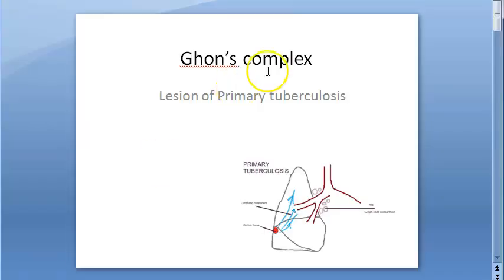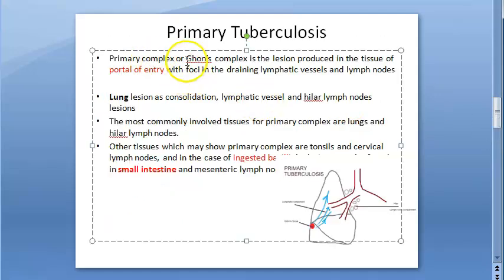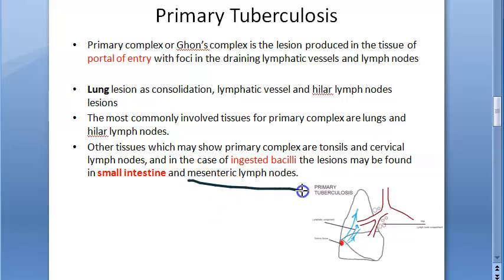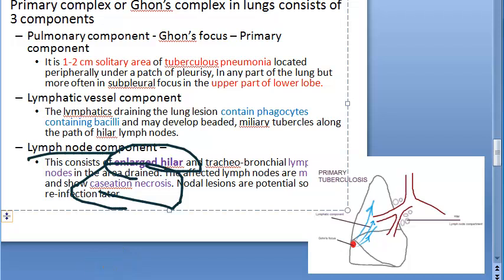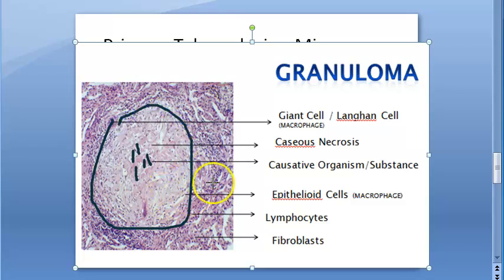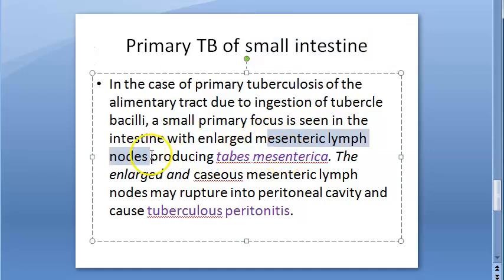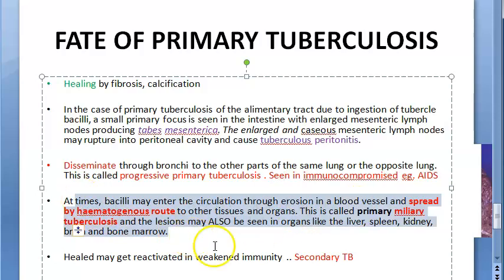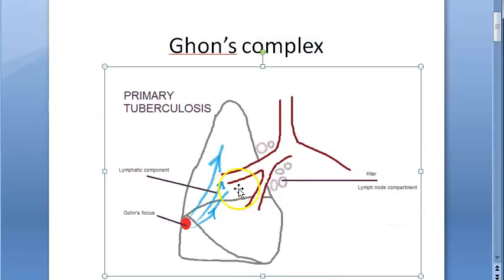Pathology 158 a Ghon complex primary tuberculosis secondary lung focus children child miliary lesion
Pathology 158 a Ghon complex primary tuberculosis secondary lung focus foci children child small intestine caseous necrosis langhan tabes mesenterica miliary lymphatics lymph node hilar